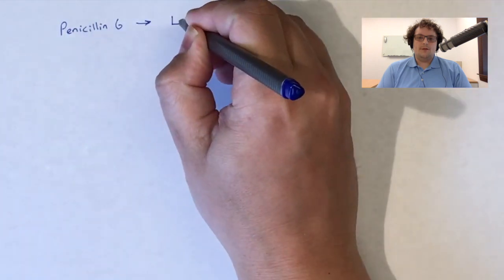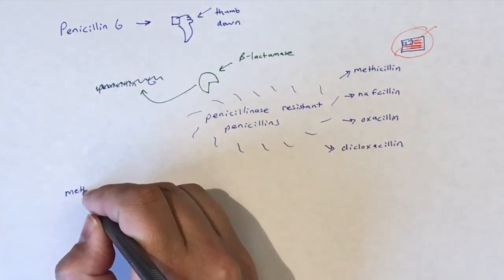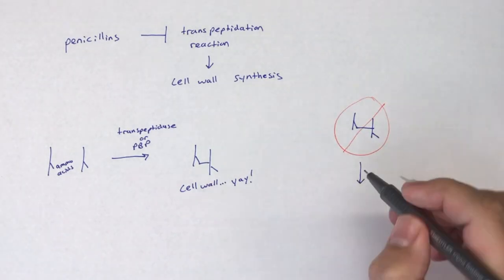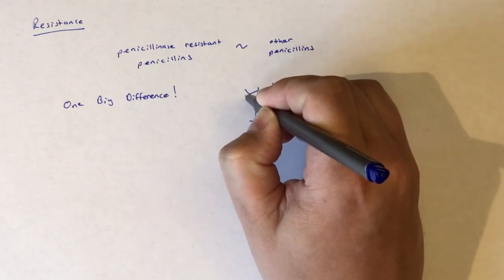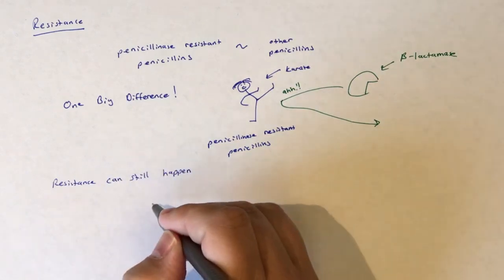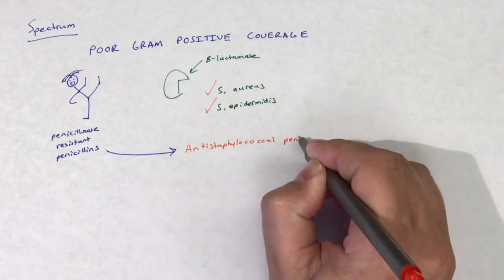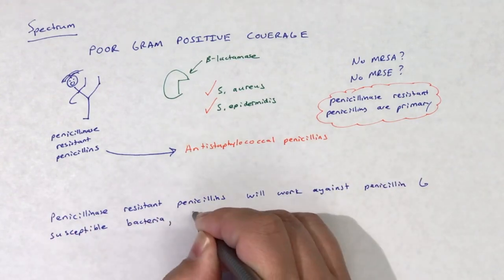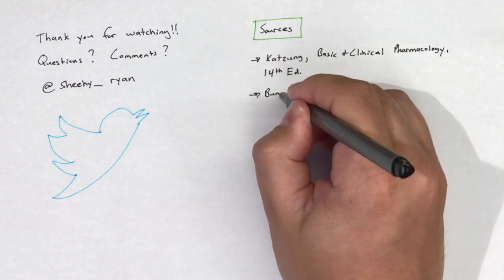Penicillinase resistant penicillins